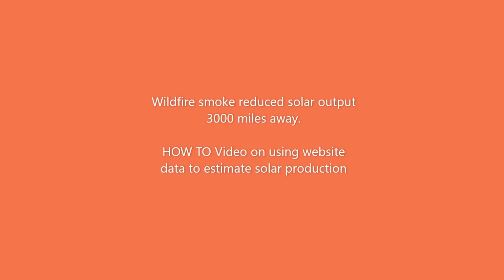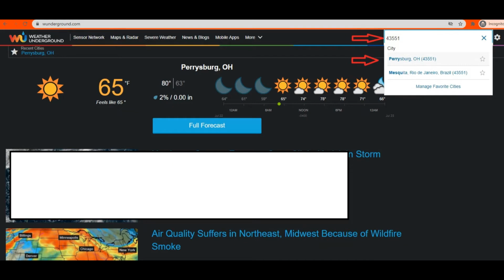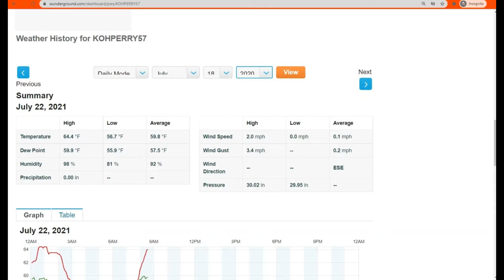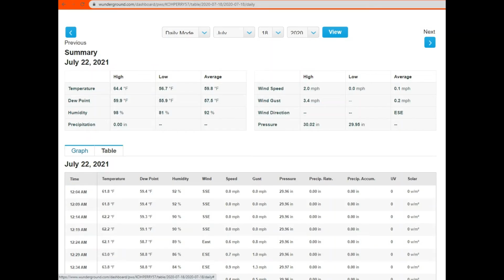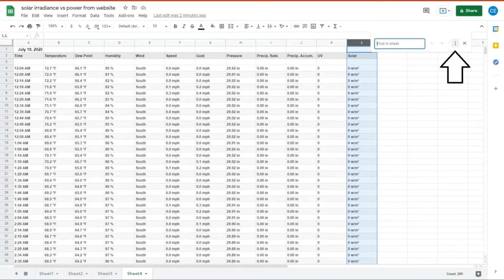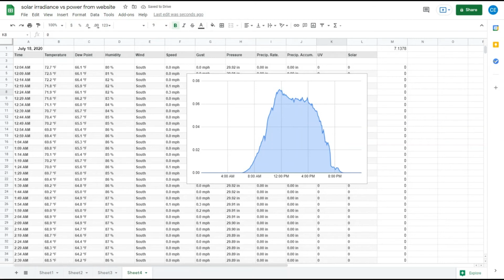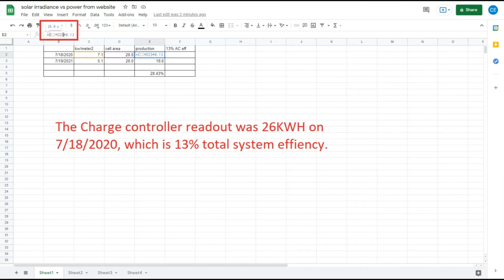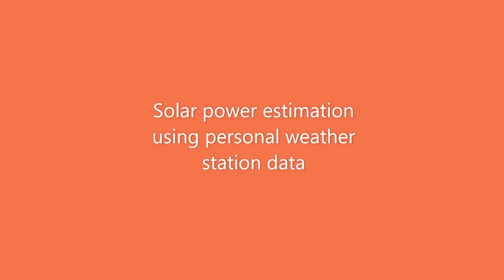HOW TO calculate: Wildfire Smoke Solar Power Reduction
This video is a how-to video about calculating solar power production from the data available from the PWS  data on the weatherunderground website. its sort of a dry video without as many meaty ideas as I like, but I hope its useful anyway.